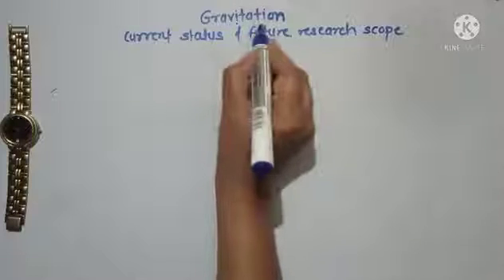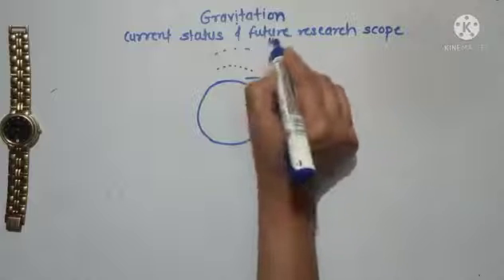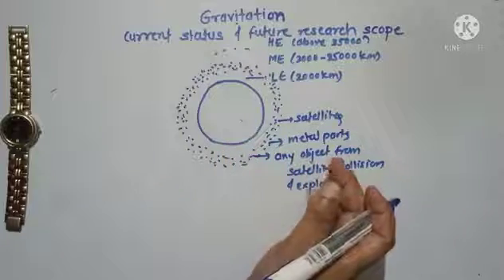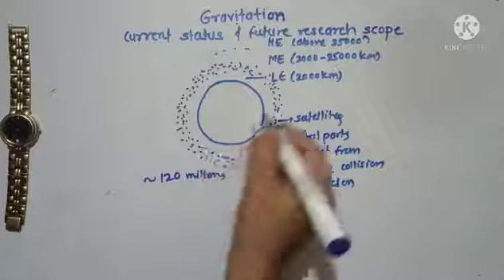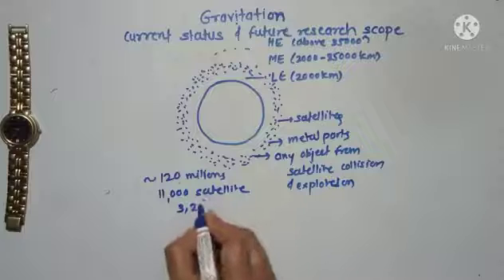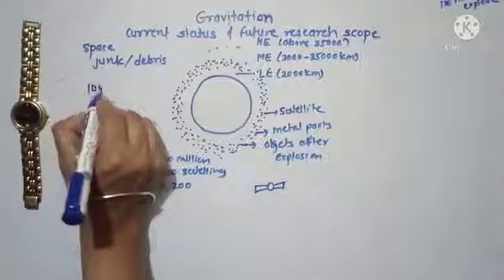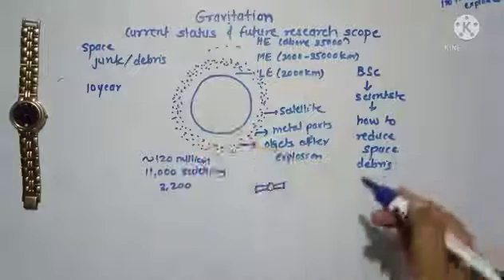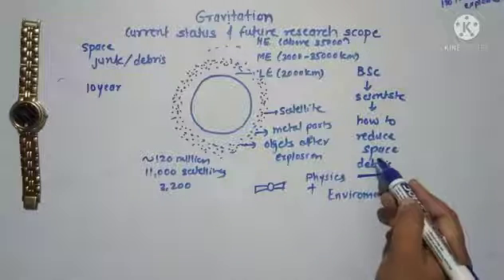Lecturer 8 - Current status and future research scope.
Current status and future research scope in
Gravitation
Satellite communications
GPS systems